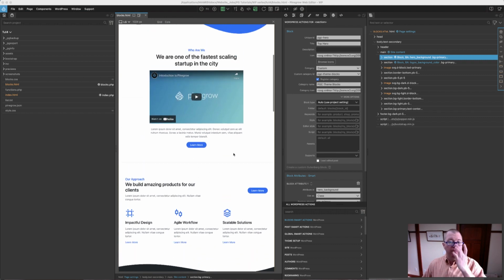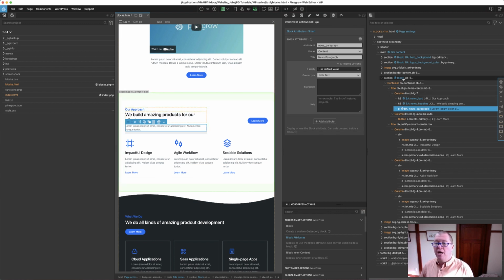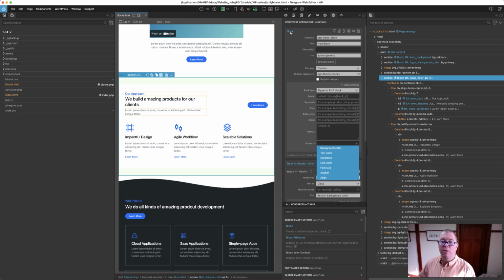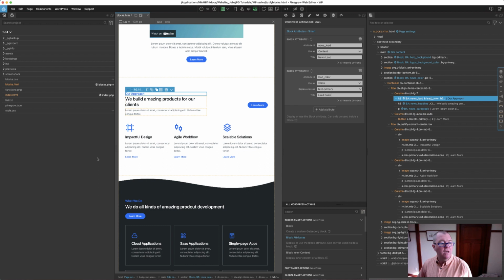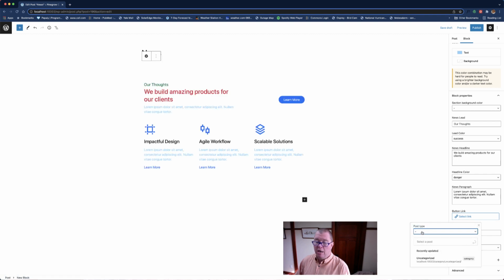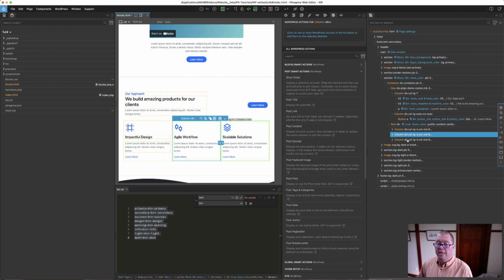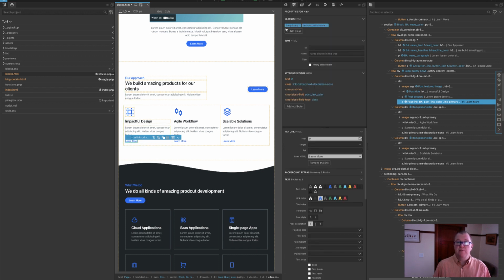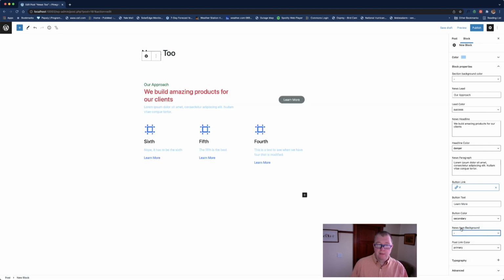Dynamic blocks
In the fourth video in the series we will create a dynamic block. Up to this point we have created normal Gutenberg blocks using the WordPress actions in the Pinegrow Web Editor. Dynamic blocks allow us to access the full WordPress database and all built-in functions.